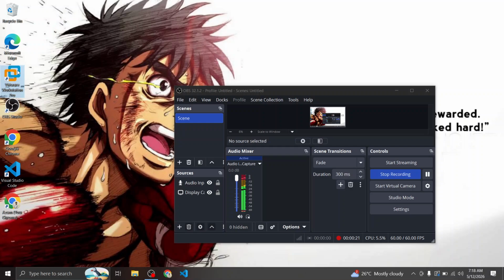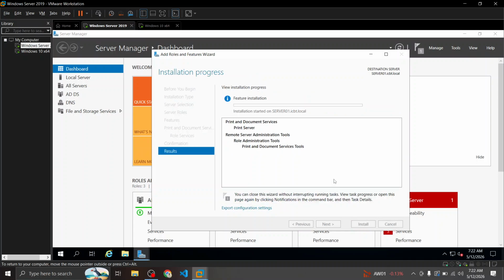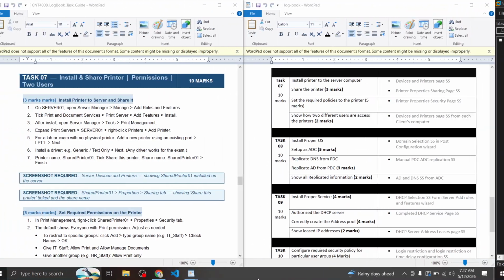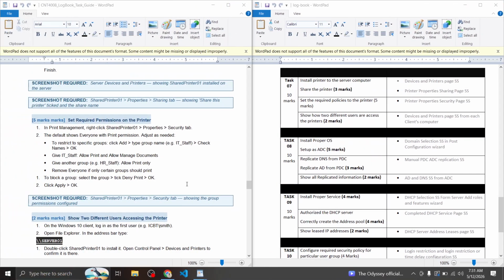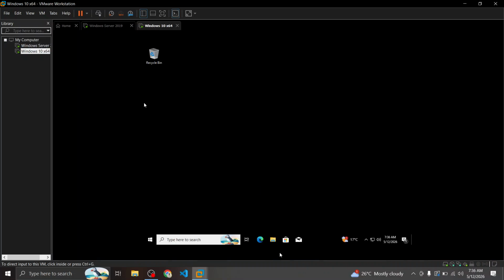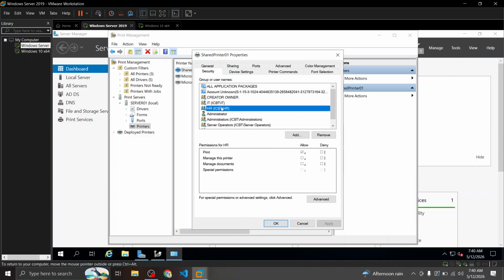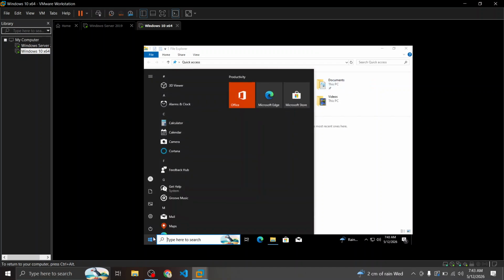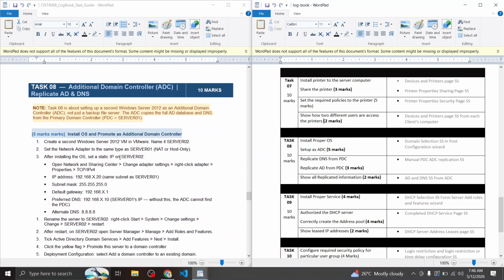Printer Sharing and Printer Policies in Windows Server 2019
In this tutorial, we configure and share printers in a Windows Server environment.

Topics covered:
- Installing printers on Windows Server
- Printer sharing configuration
- Printer security permissions
- Printer policies
- Accessing shared printers from client computers

Useful for networking practical exams and Windows Server administration learning.